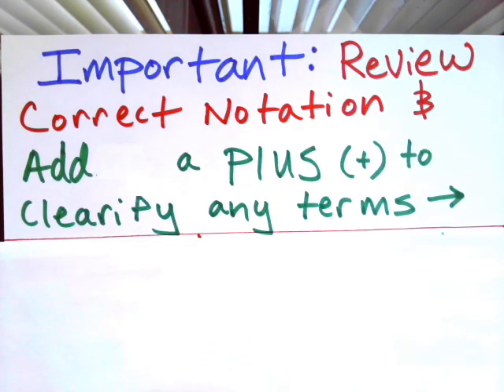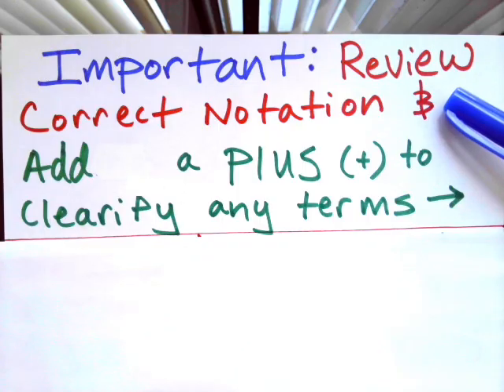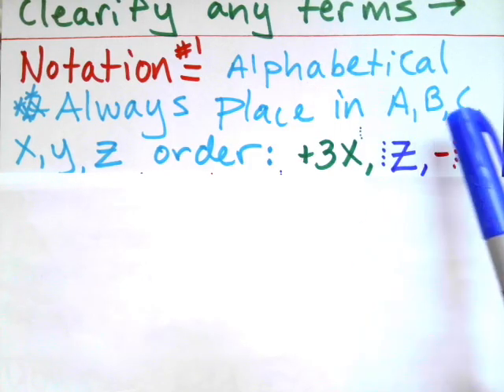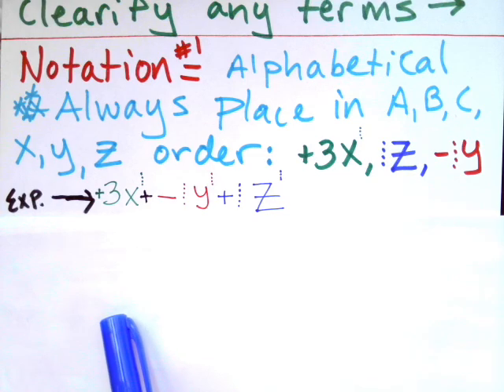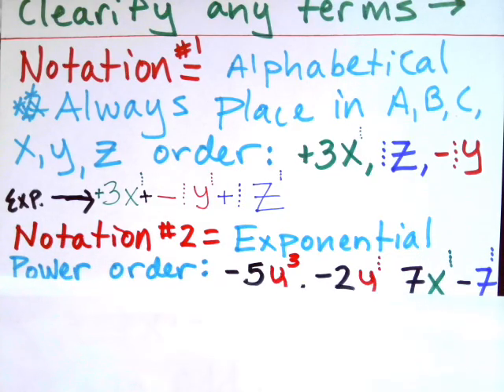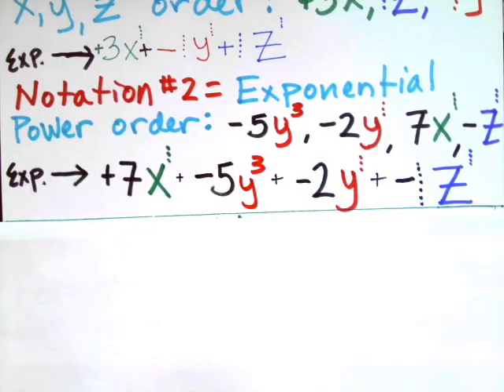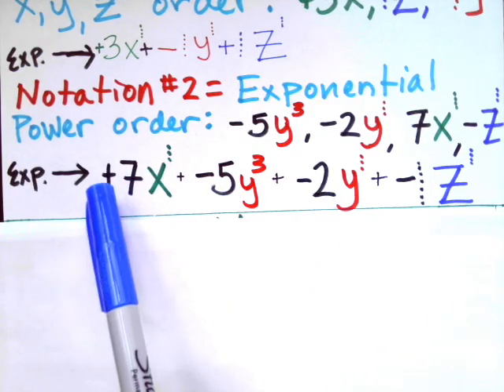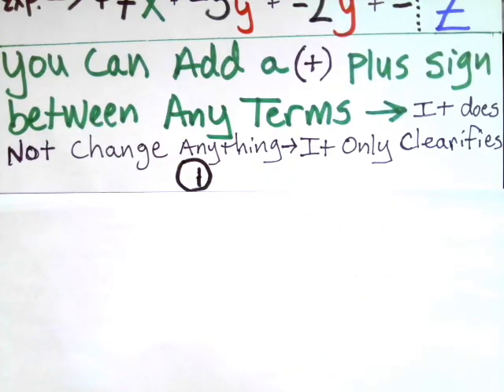UNDERSTANDING "Algebraic Notation & Adding PLUS signs between any 2 terms" G.E.D. MATH Preparation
UNDERSTANDING "Algebraic Notation & Adding PLUS signs between any 2 terms" G.E.D. MATH Test VIDEO EXPLAINING Step By Step correct and proper Algebraic Notation & Putting a PLUS (+) in-between TERMS to clarify expressions and operations

1 total videos =  Step By Step Instructions on how to solve Math Question =  UNDERSTANDING"Algebraic Notation & Adding PLUS signs between any 2 terms"